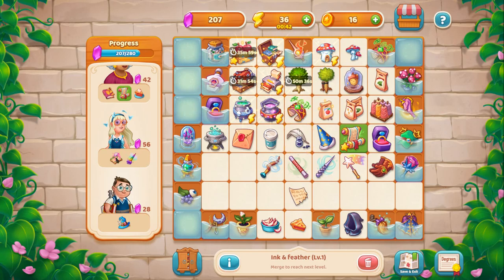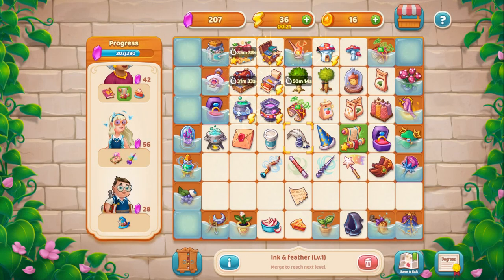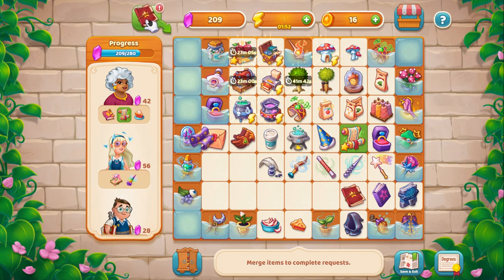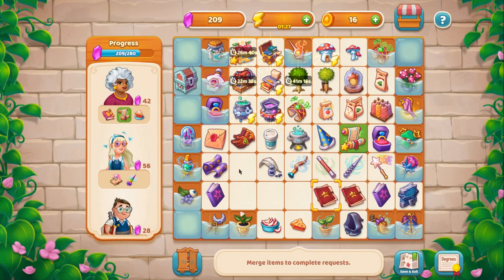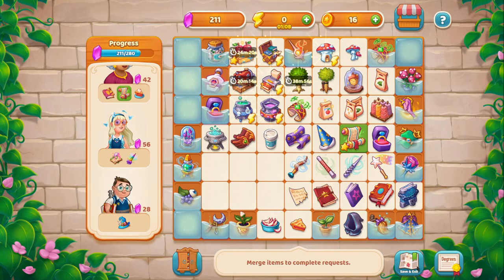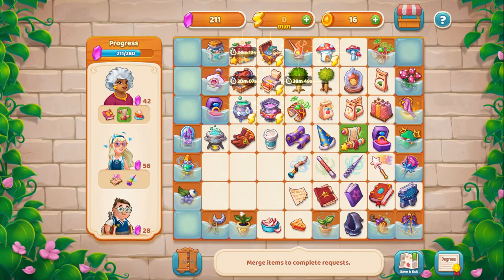Merge Academy Part 77 Spectacular Showcase Part 7 (read description)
I've completed two more orders.

In the next part, I'm going to change things up. I will collect the stuff from the trash can, vending machine, skeleton, drawer (cut out from the video to reduce the risk of YouTube taking down the video), chest (both from the Sorcery and the Shop), and closet last instead of first and/or in the middle of the video. I discovered I could get these merges done while waiting for more energy. And while I know that I can't merge energy from the trash can, I can merge the rest. This is the best way for me to play Merge Academy. Just so you know, I will only do that whenever I have 100 energy left. I will still continue to collect energy off-camera. I don't plan to stop Merge Academy anytime soon; I'm changing things for better gameplay.

Need help on a specific challenge?